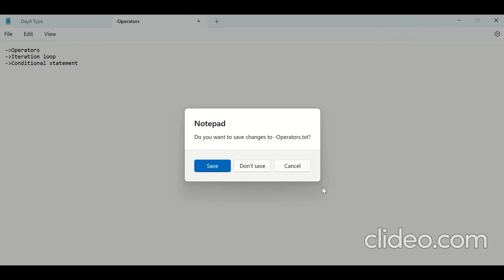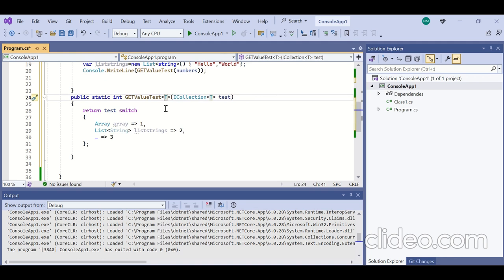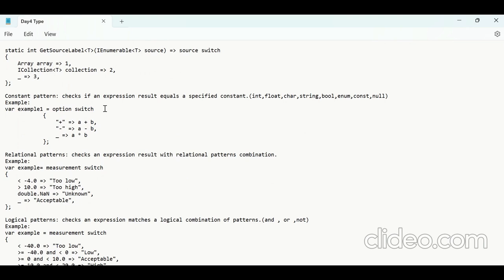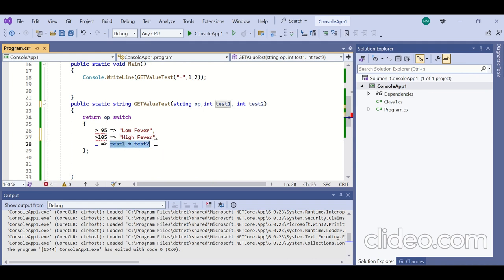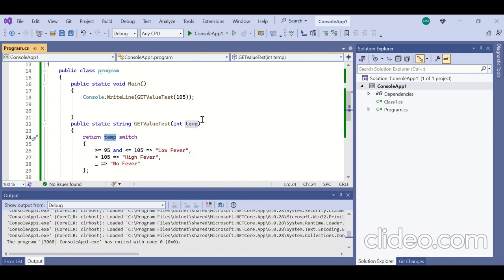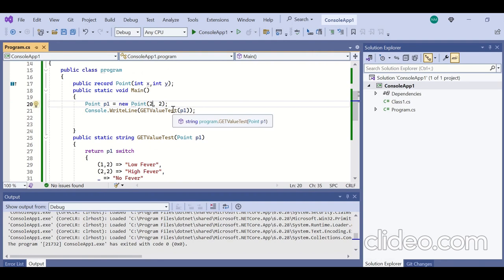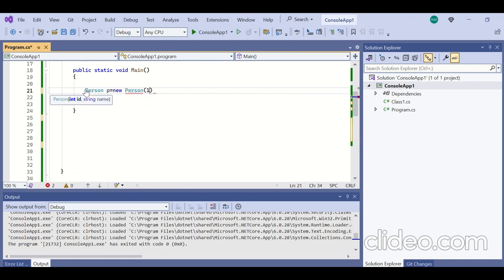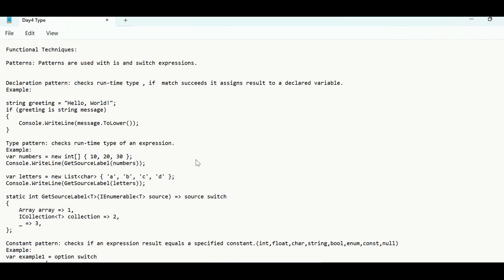Full Stack .NET Developer Series | C# Interview Series | Functional Techniques | Patterns